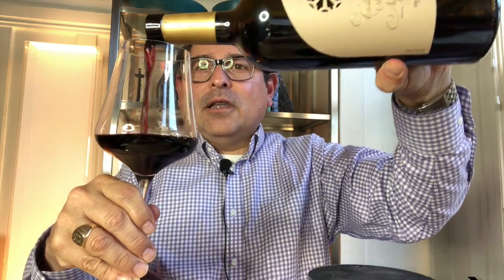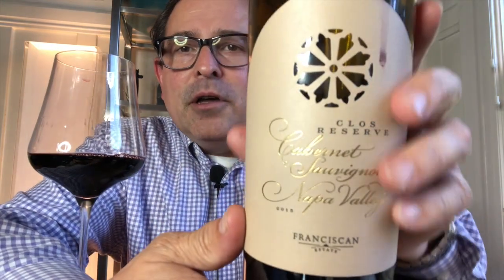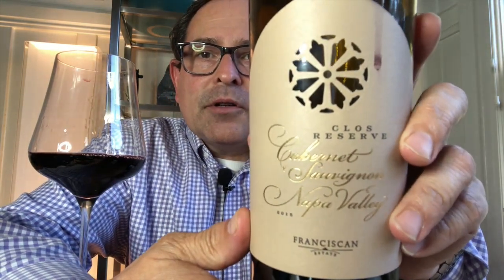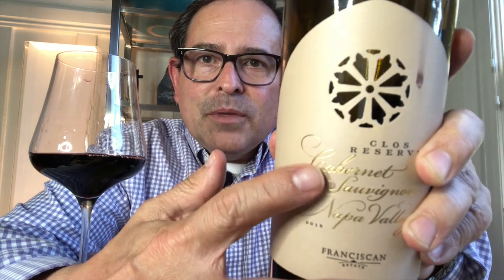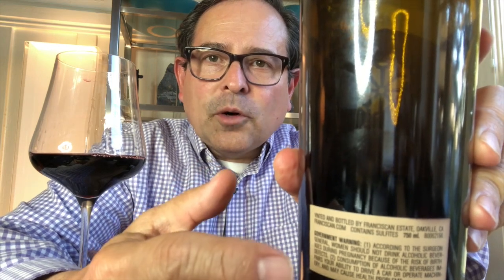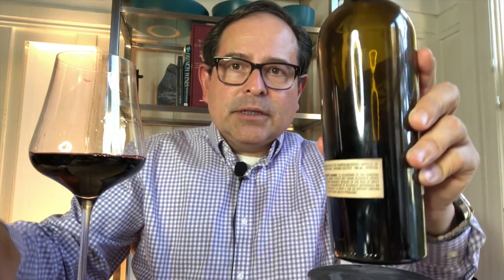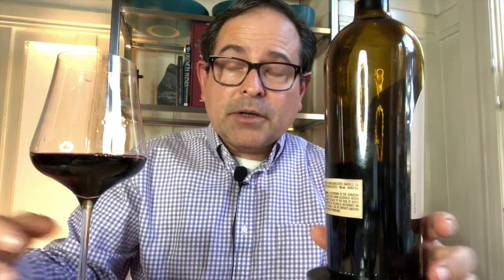Franciscan Clos Reserve Napa Valley Cabernet Sauvignon '15 94 Points